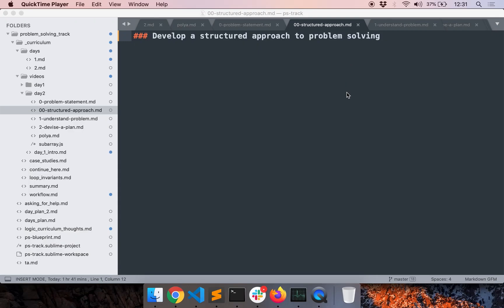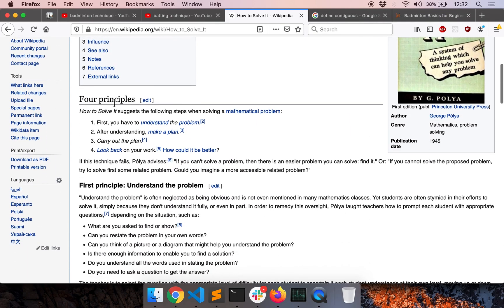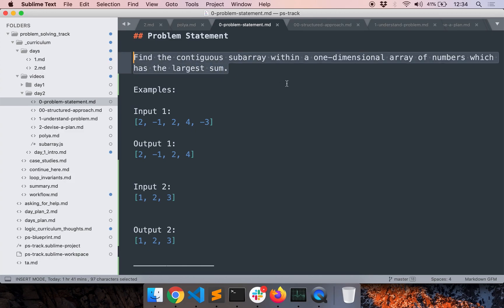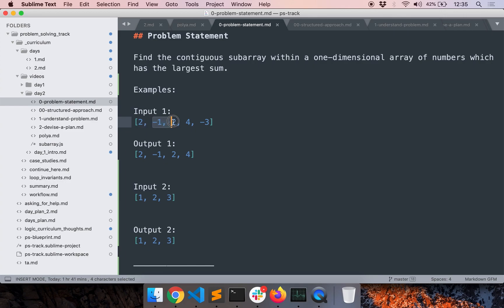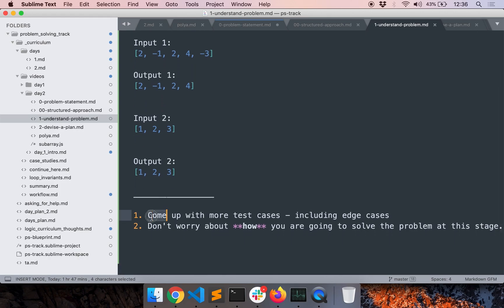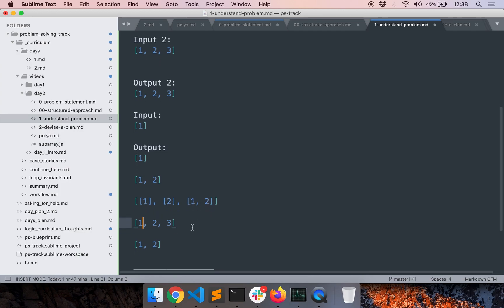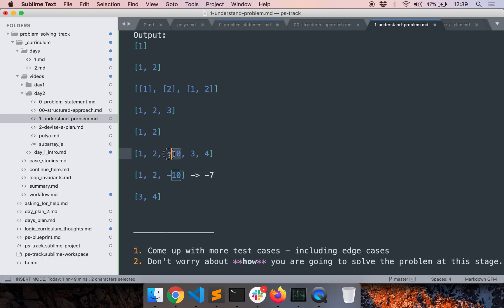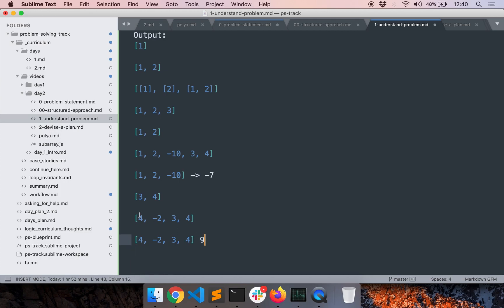Problem Solving Track - Structured Approach - Part 1 - Understand the problem.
1. In this series of videos we'll learn how to apply a structured approach to solve problems, inspired by George Polya's "How to Solve it"